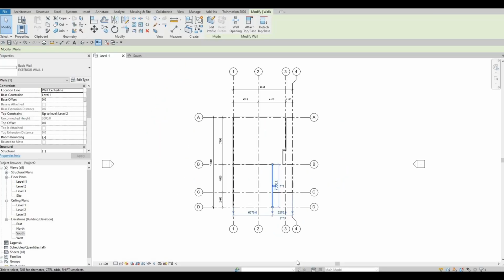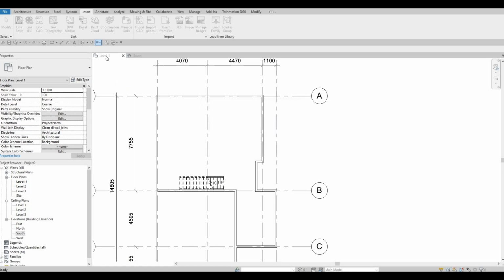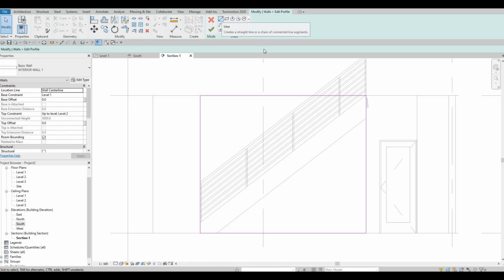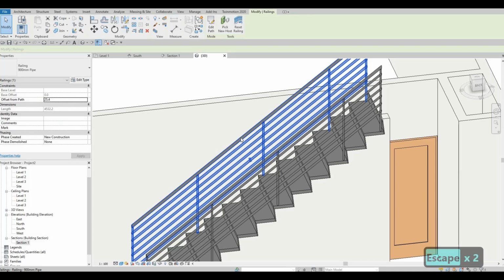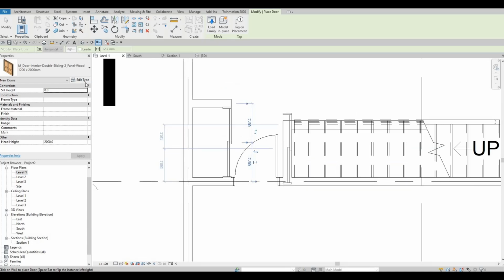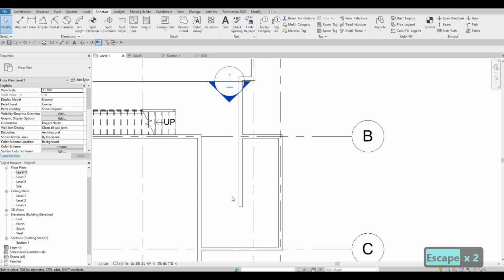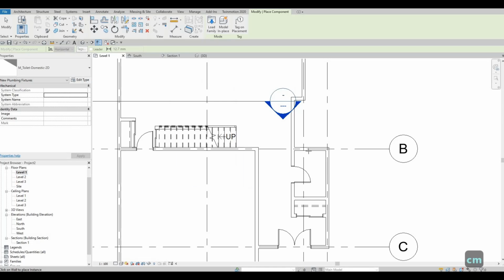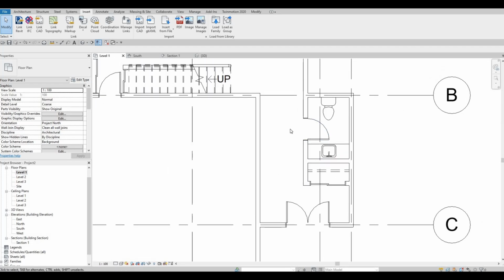BJOS House | Part 2 | Complete Step By Step Project | Revit and Twinmotion Tutorial